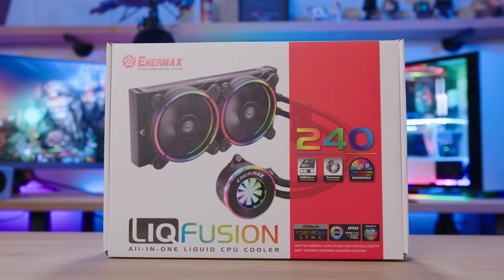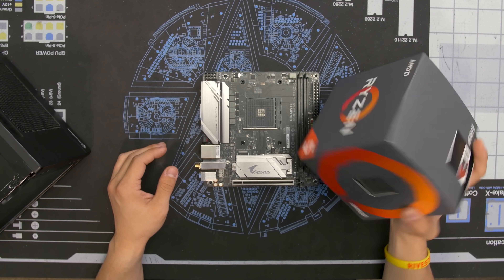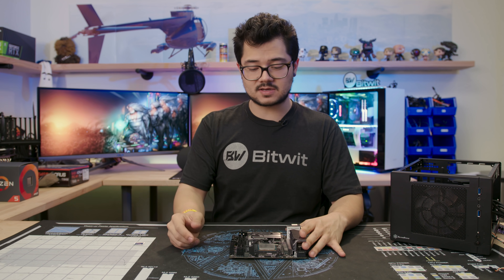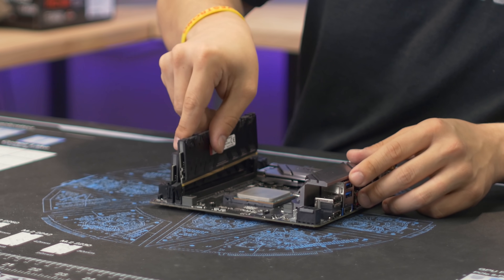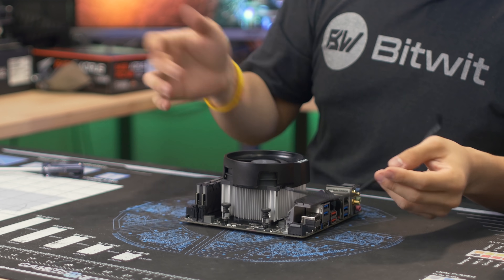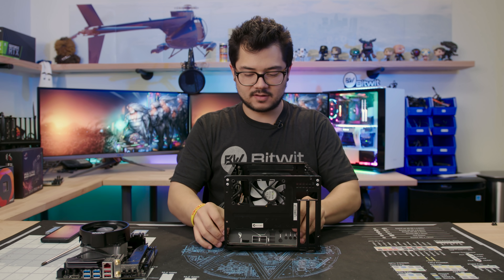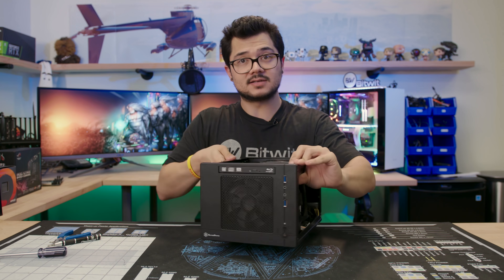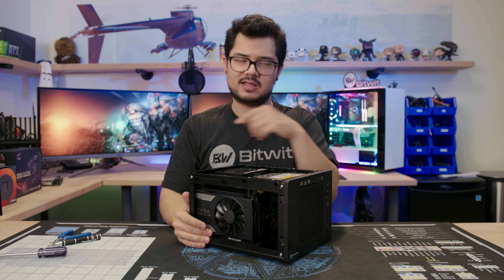Building a TINY PC Step-by-step!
[Video Title]
[Video URL]